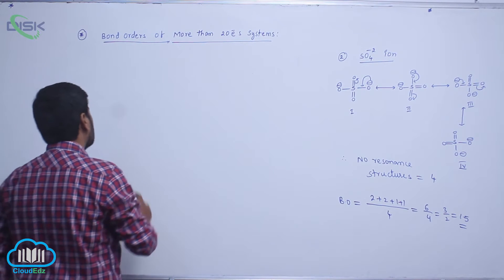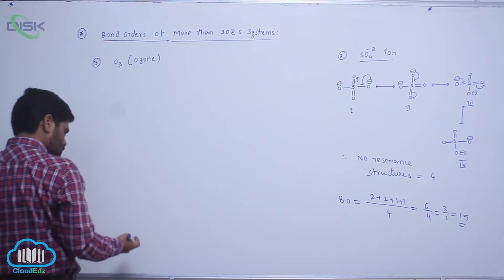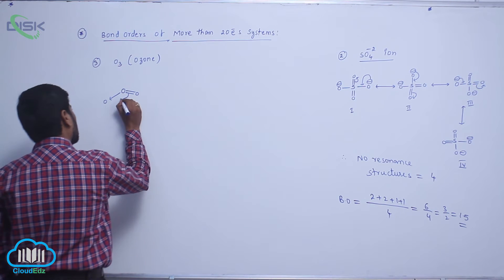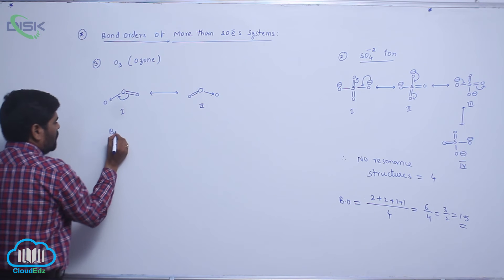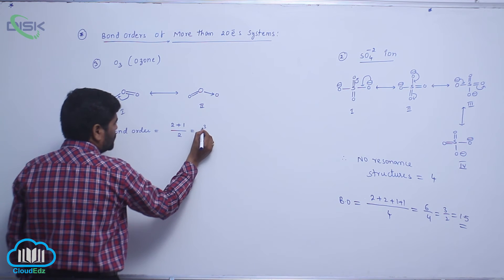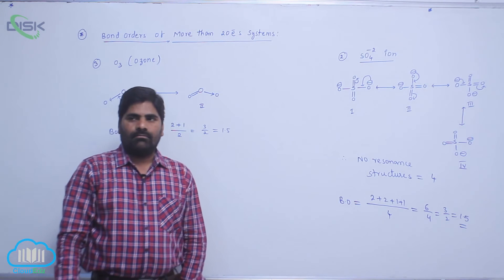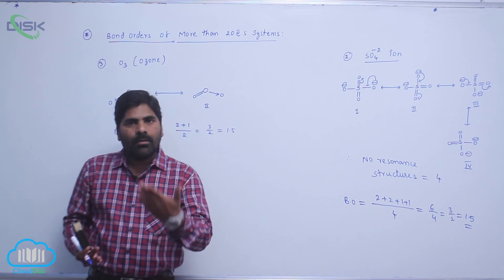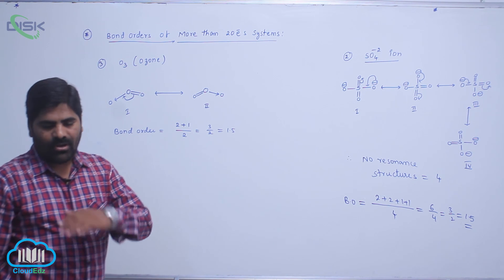Molecular orbital theory || Bond order of more than 20 electrons systems 2 || Disk Telangana